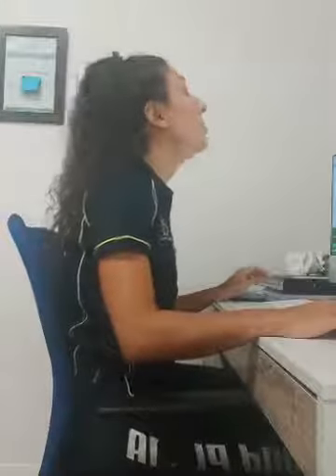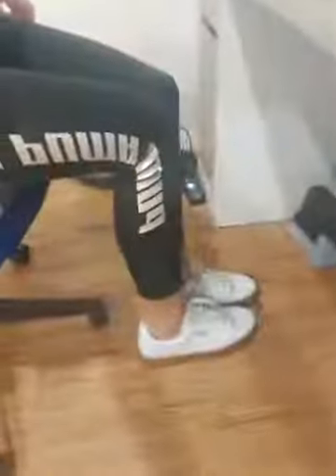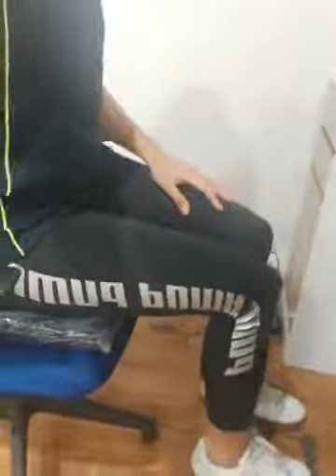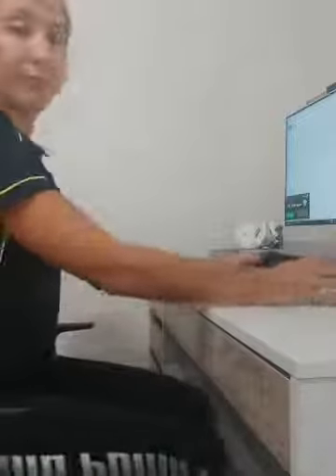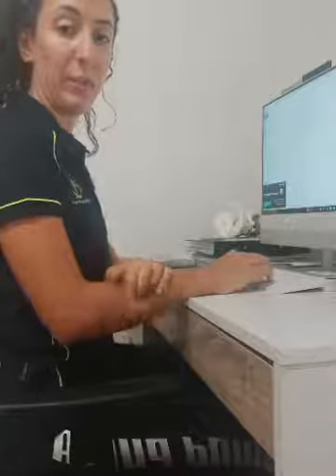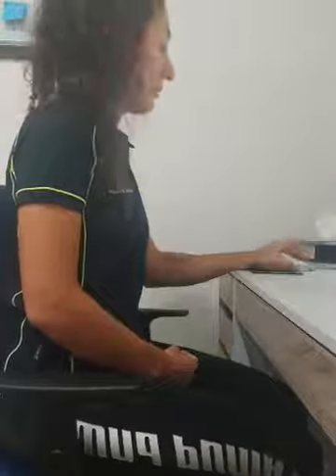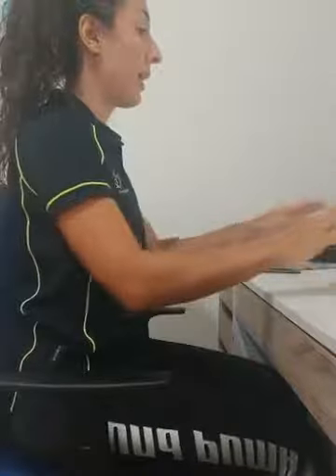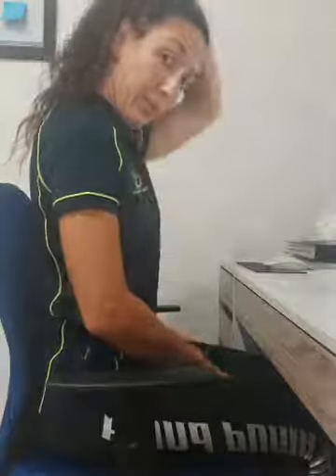How to set up an ergonomic home workstation: physiotherapy advice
Working from home? A poorly set up workstation is one of the most common causes of neck pain, back pain, and shoulder tension. In this video, our Cairns physiotherapist Clara walks you through exactly how to set up an ergonomic home workspace.

For a personalised ergonomic or posture assessment at our Cairns clinic

READY TO BOOK?
We see patients in Cairns at two locations:
- 30 Scott Street, Parramatta Park
- Level 2, Mantra Trilogy Building, City Centre

ABOUT WELLNESS EMBODIED
Wellness Embodied is a multidisciplinary allied health clinic in Cairns. We offer Physiotherapy, Osteopathy, Occupational Therapy, Remedial Massage, Clinical Pilates, and Hyperbaric Oxygen Therapy. We treat the whole person, not just a body part. We accept private patients, GP referrals, NDIS, DVA, WorkCover, and motor vehicle insurance claims.